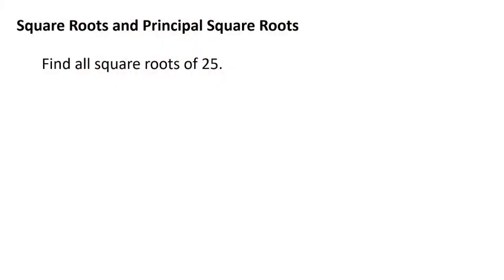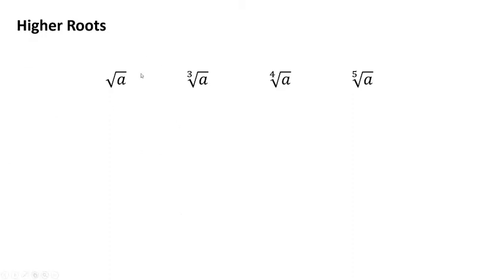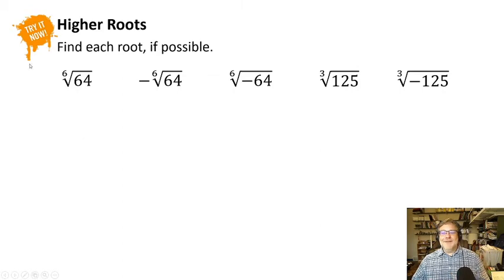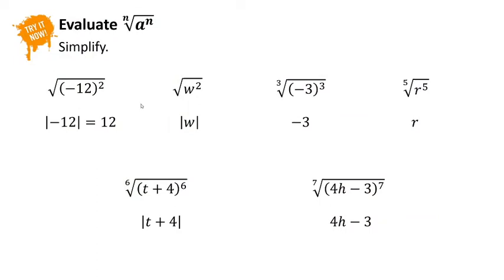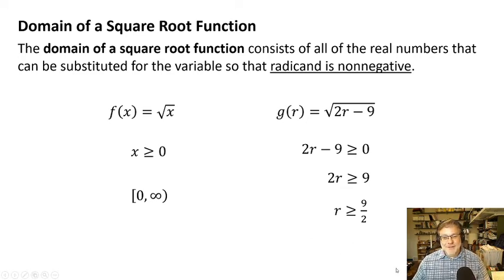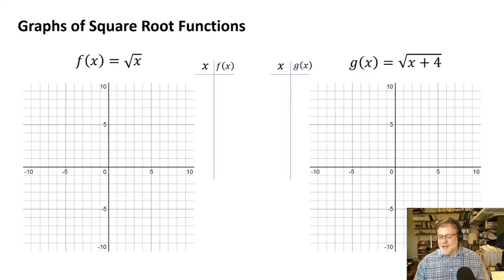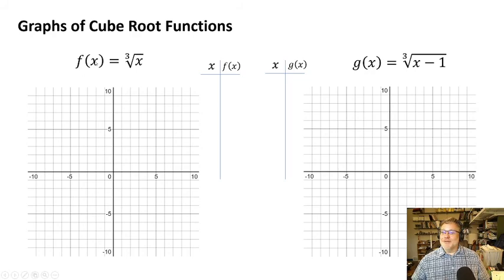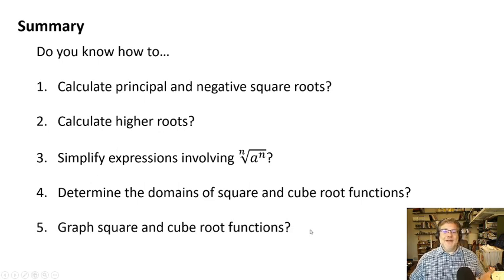MAT055 (Algebraic Literacy): Radical Expressions and Functions